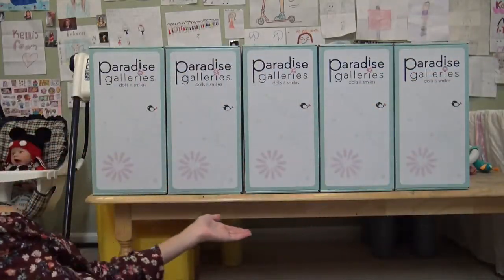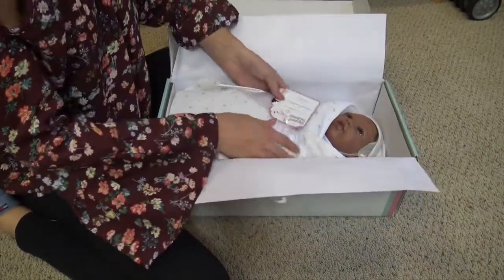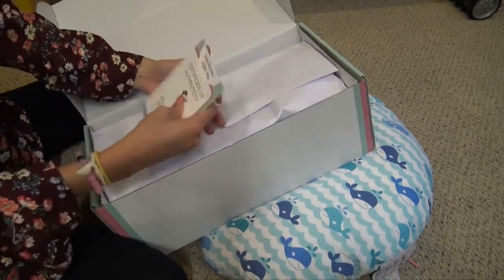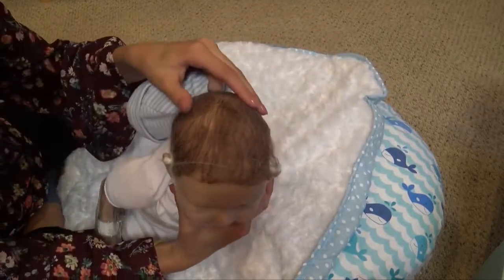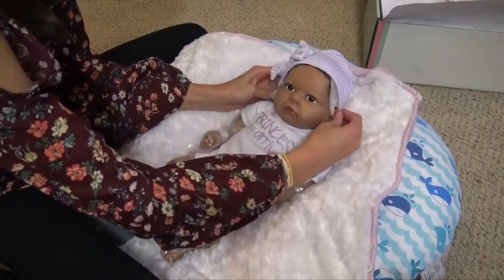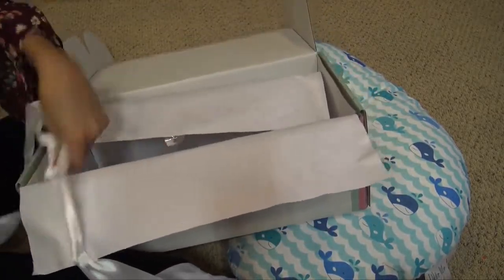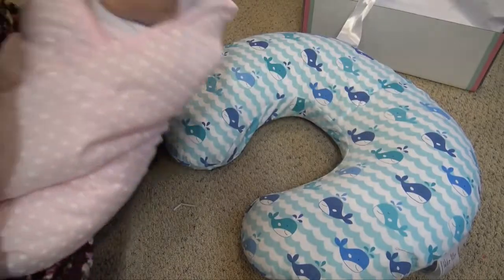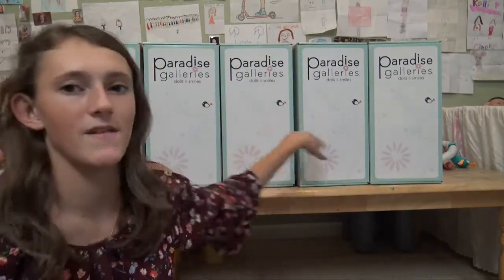Paradise Galleries Baby Bundles Dolls Review! GIVEAWAY!!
FAQ:
A mouse
What is your favorite color?
Blue
What is your favorite food?